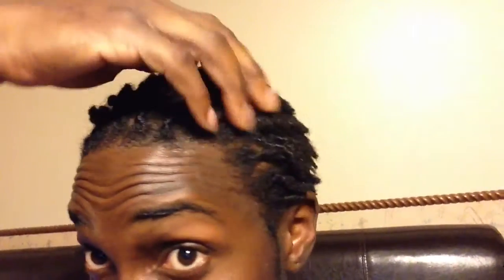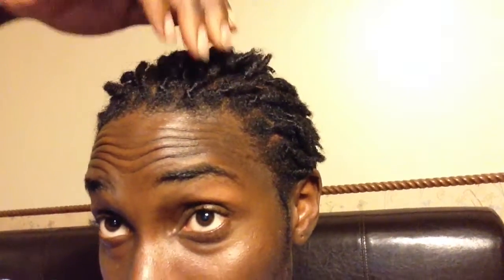2 month loc update